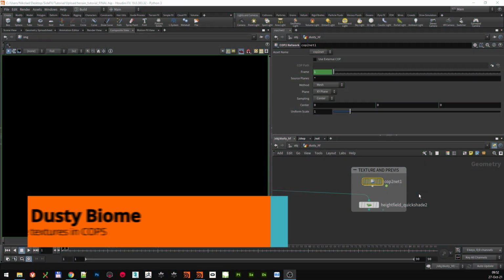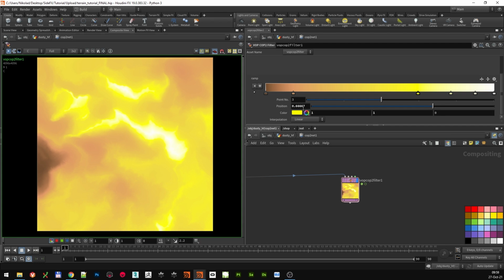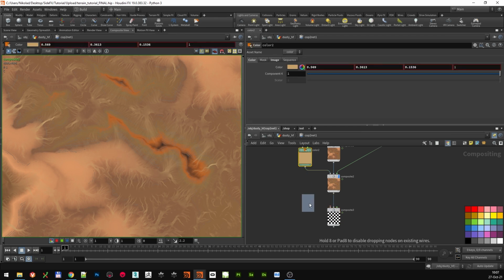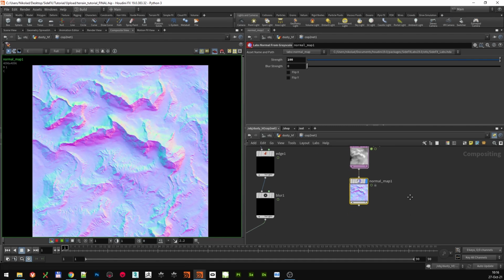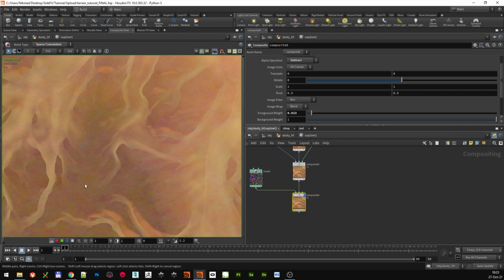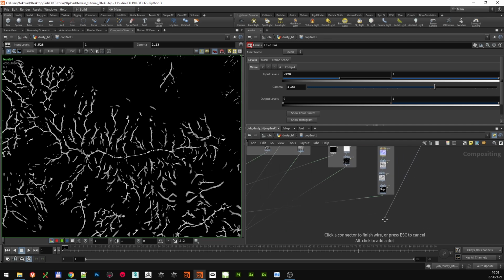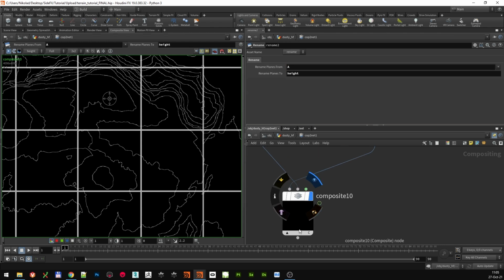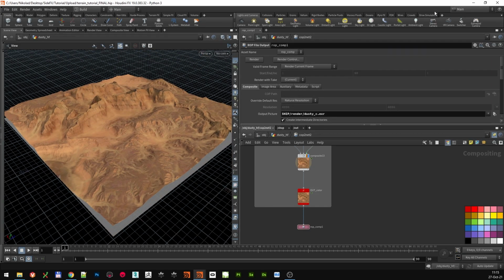Terrain Handbook 04 | Dusty Biome | Textures in COPs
The beauty about heightfield masks is that you can use them for not only sculpting your terrain, but you can use same masks to shade it after, without any additional work. We go to into COPs context, pull in our masks and use composite nodes. All of them. We also add some extra cartography details.